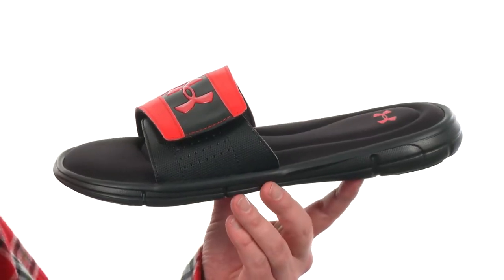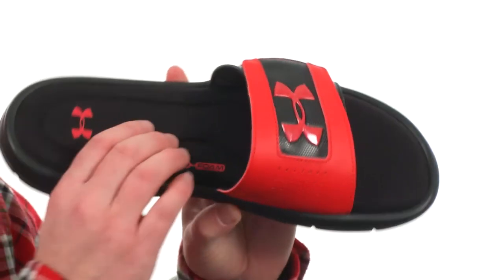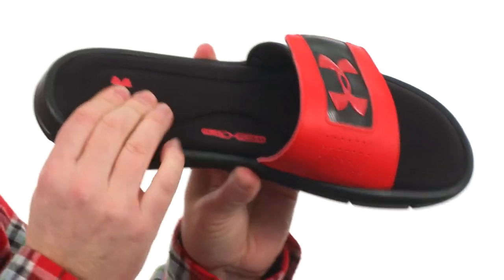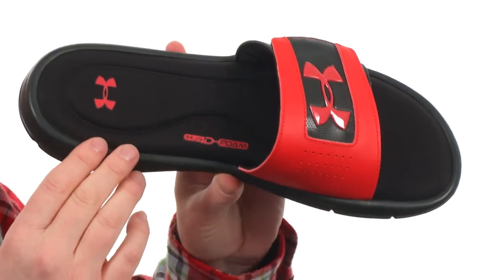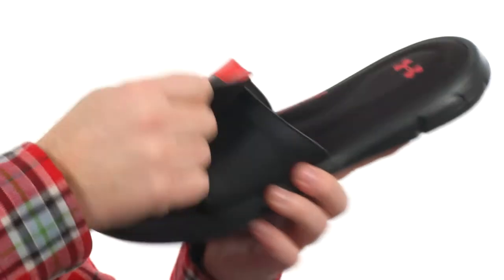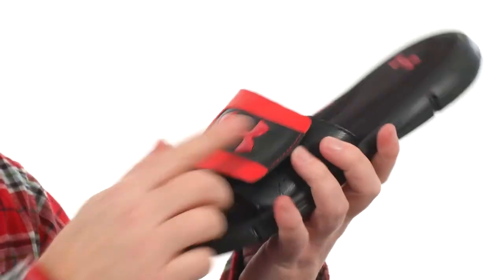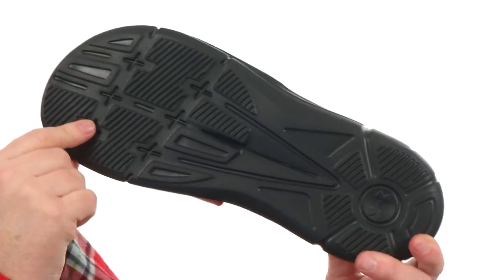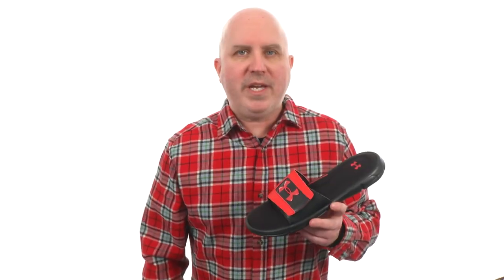Under Armour UA Ignite V Slide SKU:8798982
Complete your post gym or weekend look with the Under Armour® UA Ignite V slide sandal.
Adjustable hook-and-loop synthetic strap.
HeatGear® fabric lining.
Footbed features two layers of Performance® 4D Foam for lasting underfoot comfort.
Anatomically contoured footbed.
Re-engineered EVA outsole features durable traction pods in the heel that provide lightweight cushioning and comfort.
Imported.